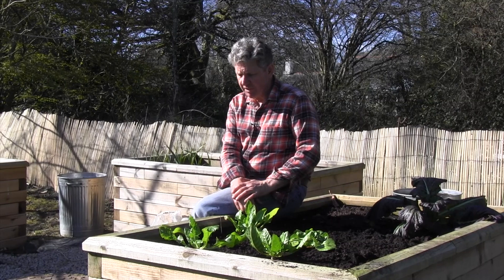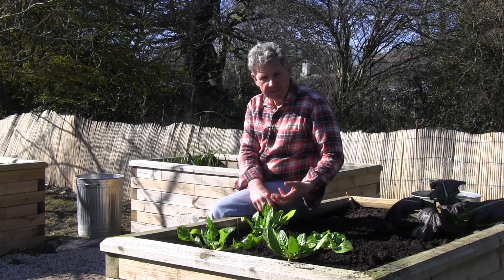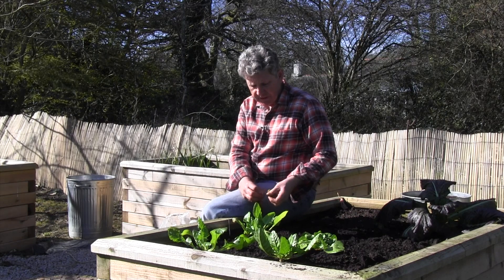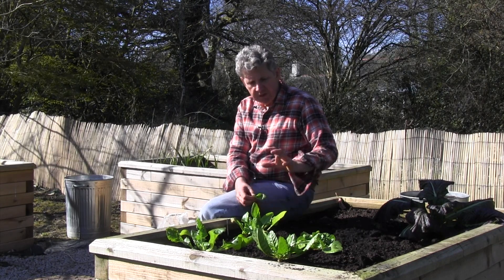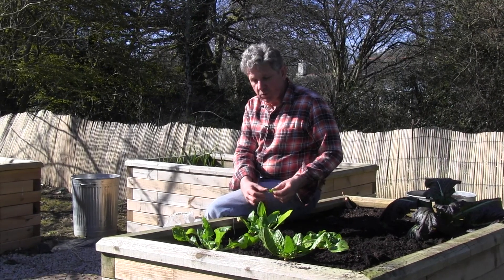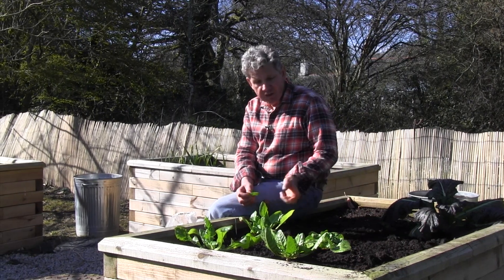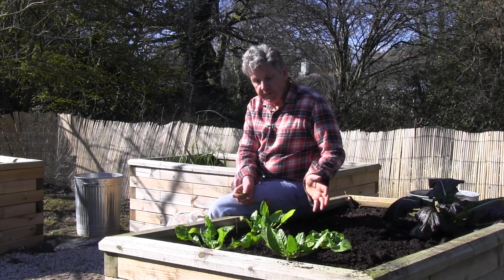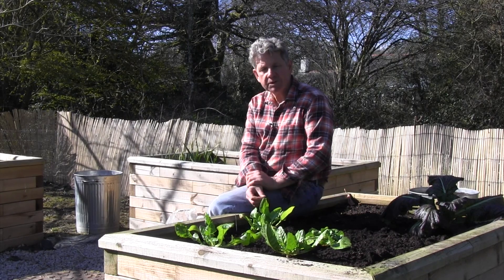Growing Perpetual Spinach